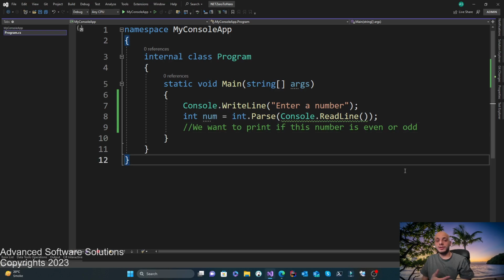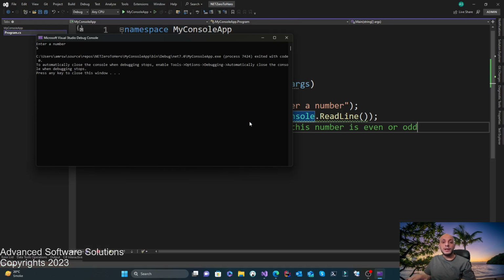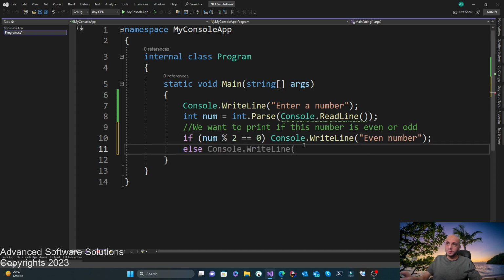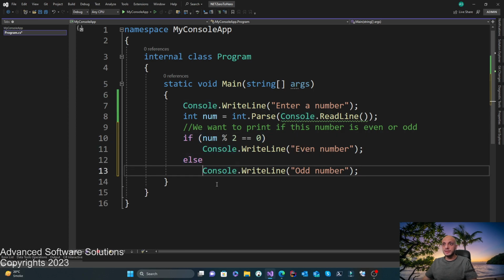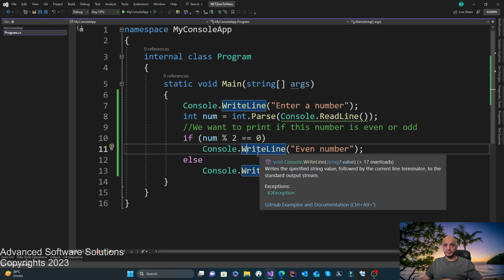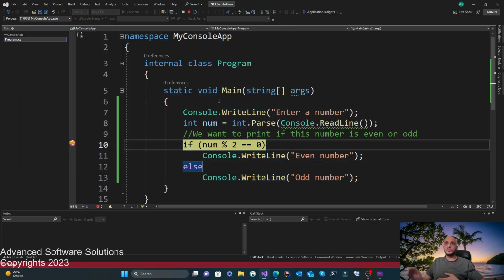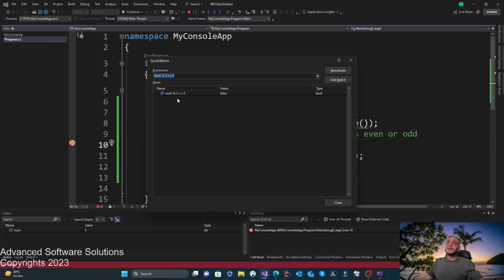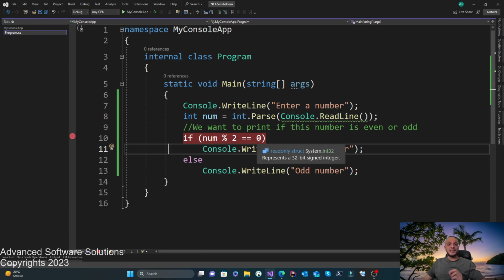.NET Zero To Hero Course - If Statement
Hello, in this video, we will see how we can define conditional access statements using if in C#.
This course is a part of a series for .NET development and you can also access the full course via this link: